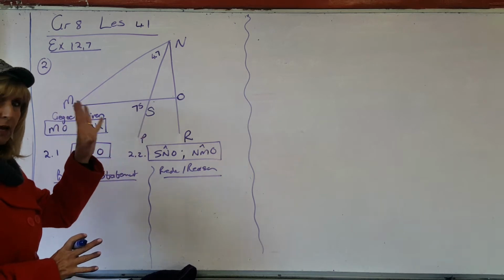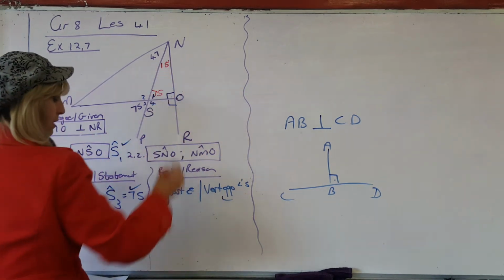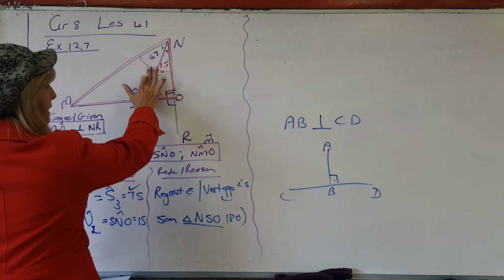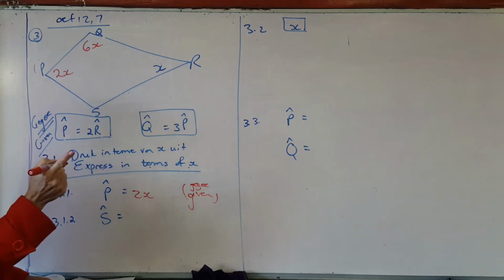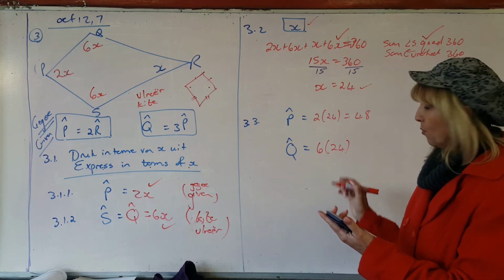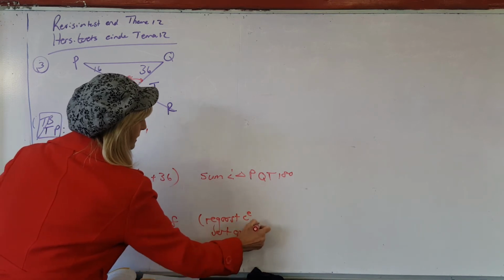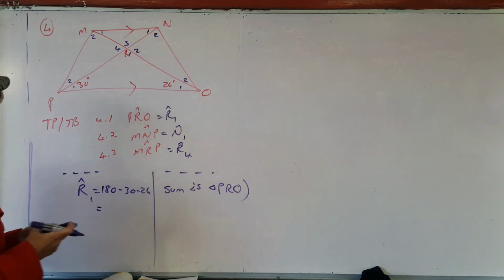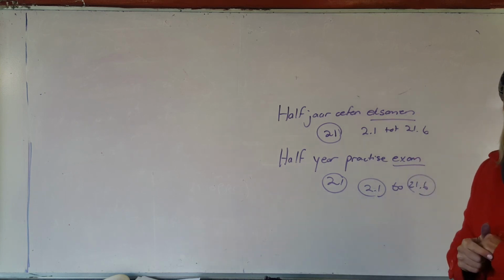Allies Wiskunde 2020 Gr.8 - 41